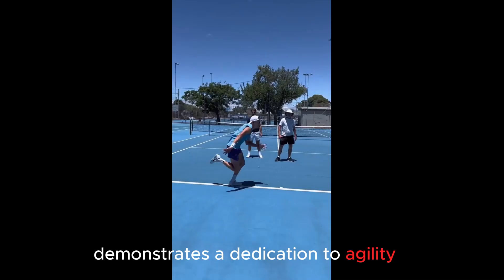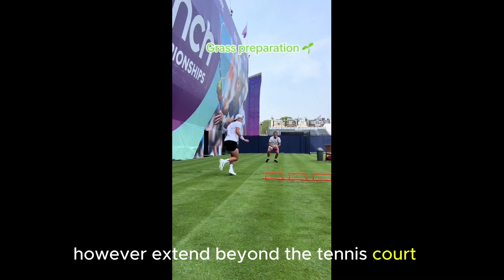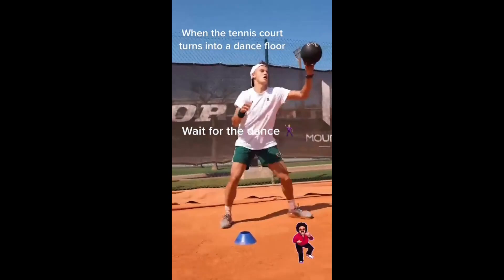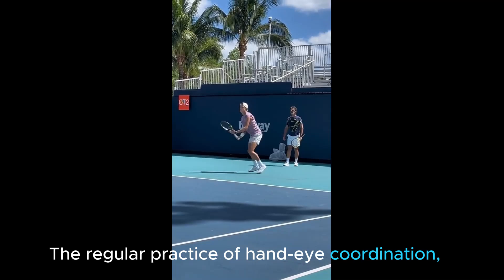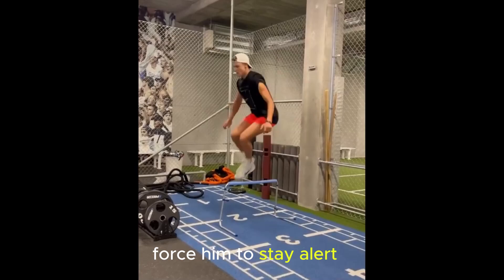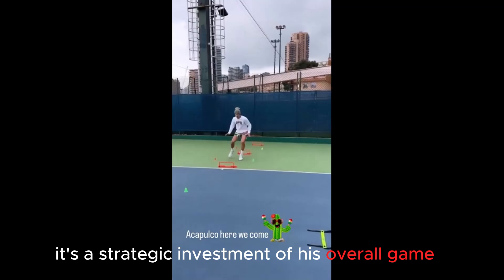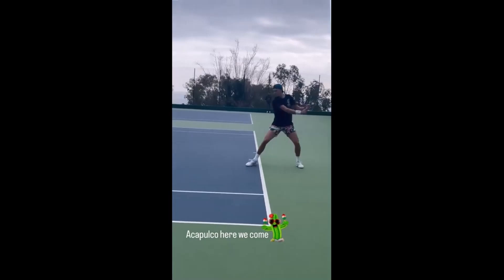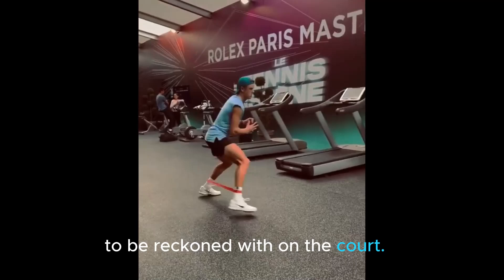Holger Rune's Incredible Footwork Drills💯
You better watch Holger Rune's incredible footwork dills , and learn why he has a very aggressive playing style. The best tennis training for court movements. practice ,practice makes perfect! 100%